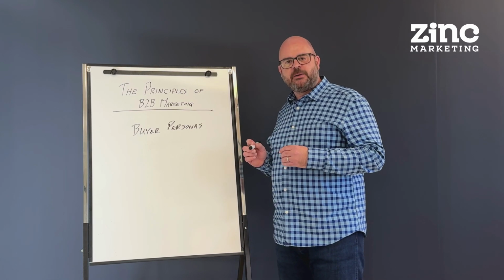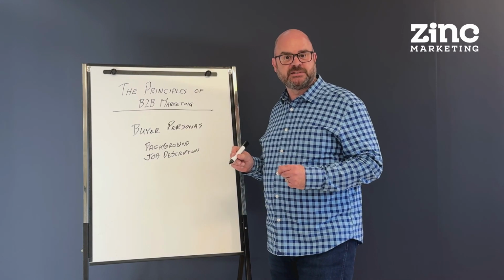Principles of B2B Marketing: Episode 5 - Buyer Personas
In this fifth episode of The Principles of B2B Marketing, Brendan Ziolo dives into the essential concept of buyer personas and their evolving role in modern marketing.

Originally introduced in the 1980s by Alan Cooper and later adapted for marketing by Angus Jenkinson, buyer personas are fictional representations of your ideal customers. Brendan explains the key components of personas—including background, job responsibilities, challenges, and goals—and why focusing on these last two elements is crucial for effective B2B marketing.

This episode also explores how personas have shifted to encompass buying groups rather than individuals, as well as emerging trends like AI-driven persona development and data-driven insights. Whether you're building personas for the first time or refining your approach, this episode offers practical advice to create personas that truly resonate with your audience.

What’s your take on buyer personas? Do you find them useful in your marketing strategy?